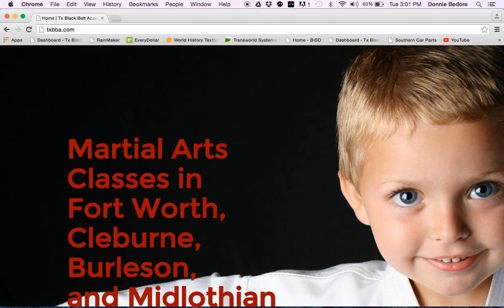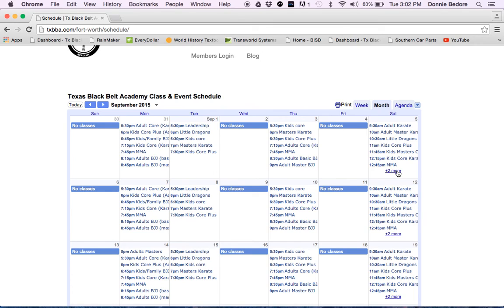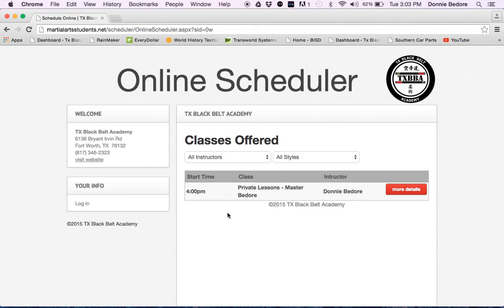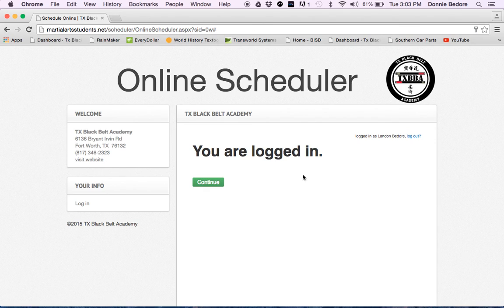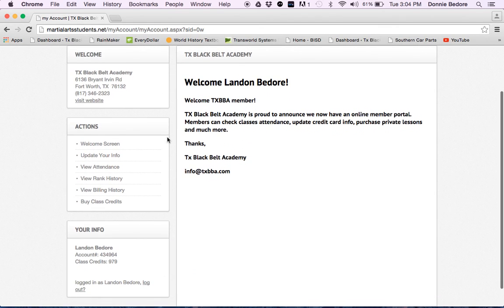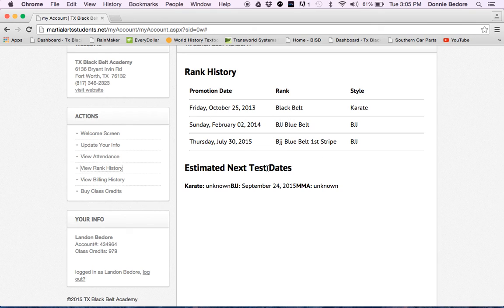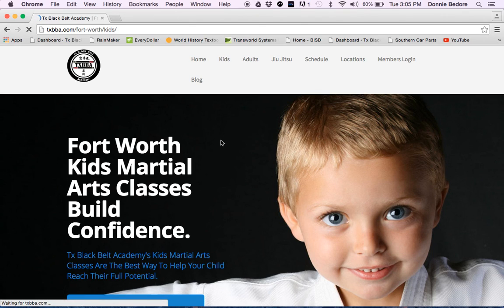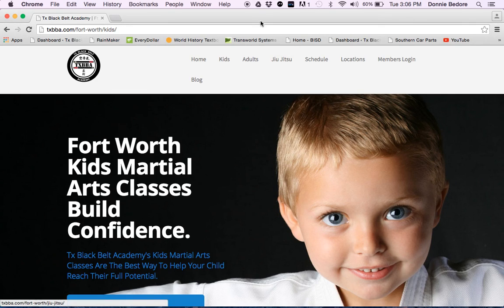Website Tour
New Member Website Tour
How to log into the members portal, change emails, password, credit card info. View Belt Rank, Payment history, even purchase private lessons.